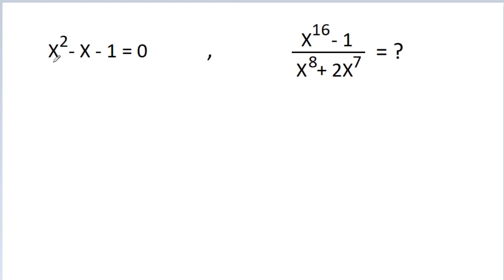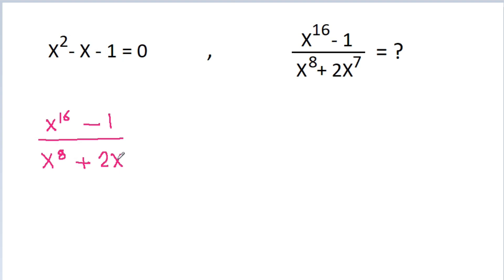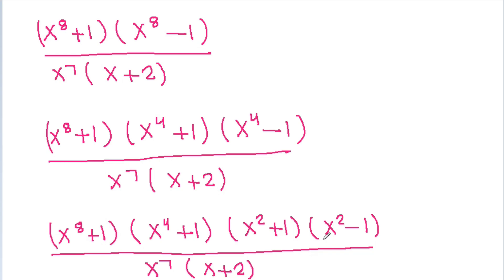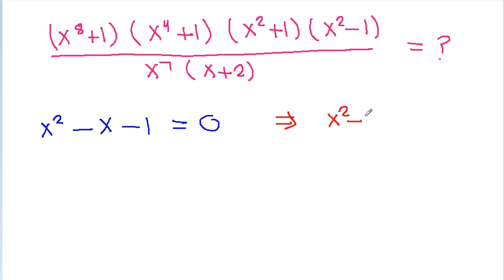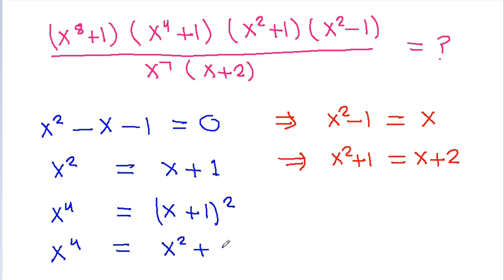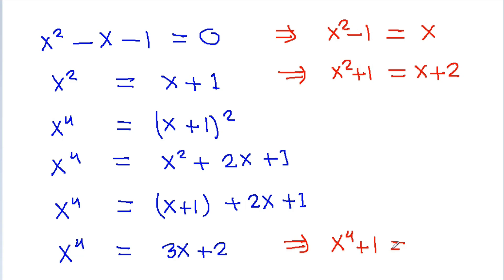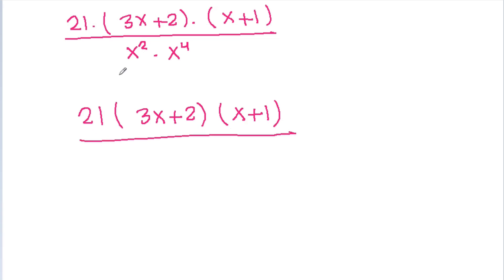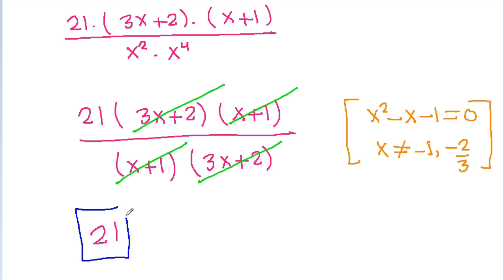A Very Nice Algebra Problem | Math Olympiad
(x^16 - 1) /(x^8 + 2x^7) = ?